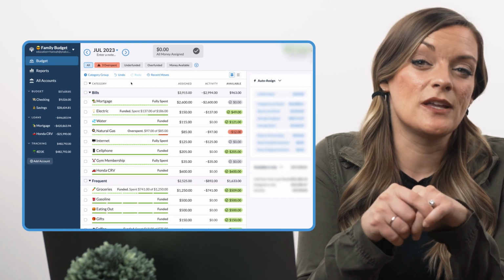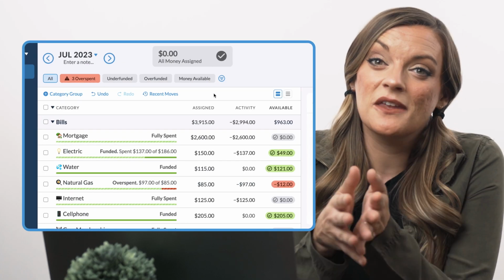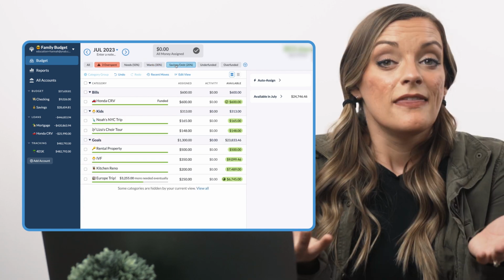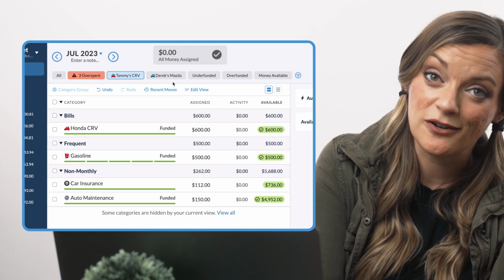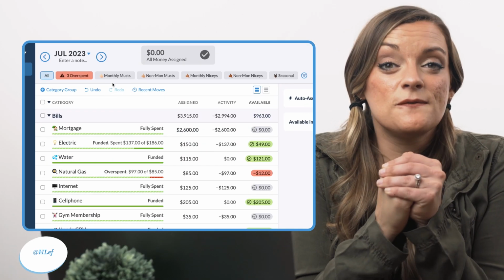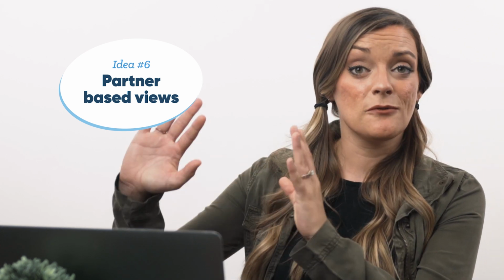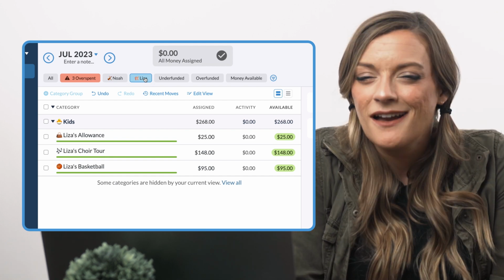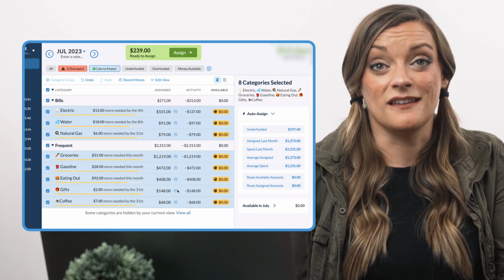12 Ideas to Customize Your Budget with Focused Views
Hello, easy breezy budgeting! 👋🏻 YNAB's Focused Views allow you to scrounge up any selection of unique categories into ONE easy-to-access view, making for quicker, more focused budgeting. Tune in to hear 12 of the unique ways YNABers have been using Focused Views in their own budgets!

TIMESTAMPS:
0:00 Intro
0:42 How to Use Focused Views
2:46 Idea #1: 50/30/20 Rule
3:38 Idea #2: By Car
4:15 Idea #3: Checking vs Savings
4:55 Idea #4: By Paycheck
5:11 Idea #5: Paycheck-to-Paycheck Cycle
6:05 Idea #6: By Partner
6:43 Idea #7: Reluctant Partner
7:07 Idea #8: By Kid
7:30 Idea #9: Fun Day Out
7:56 Idea #10: Shopping Trip
8:09 Idea #11: Categories to Empty
8:34 Idea #12: Dreams / Inspiration
9:08 Outro
9:39 Bloopers